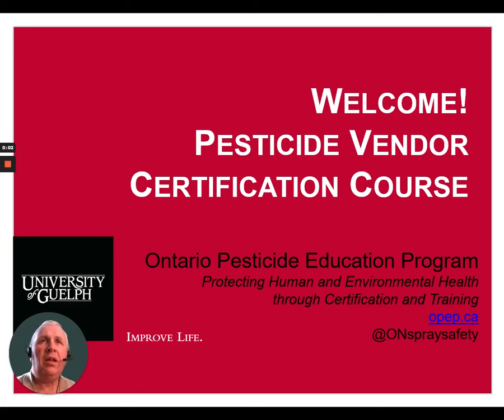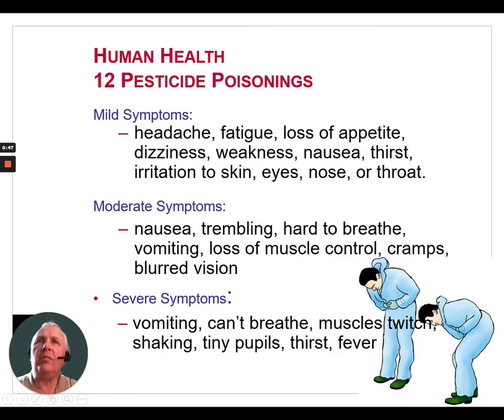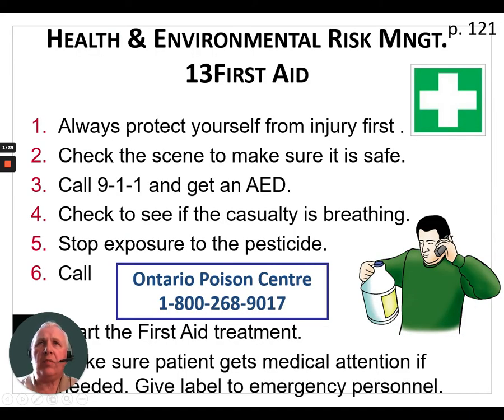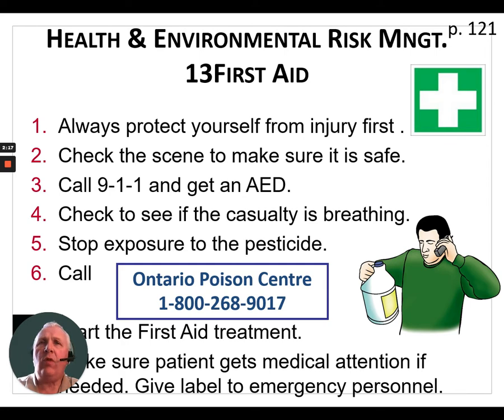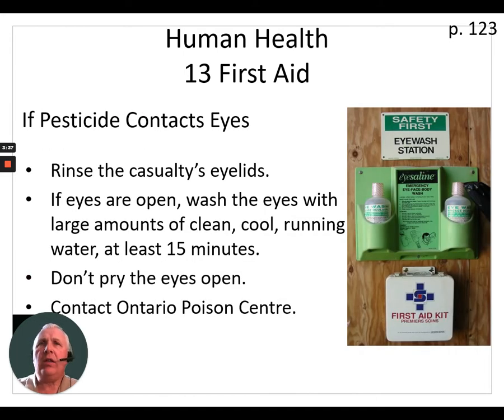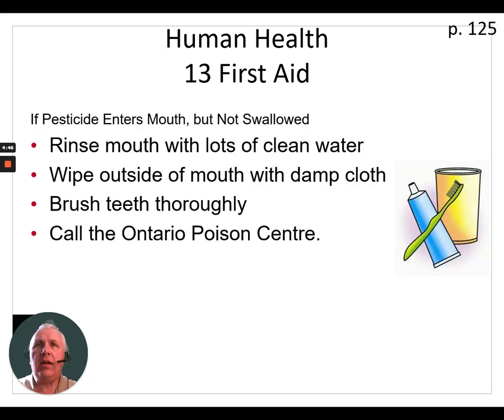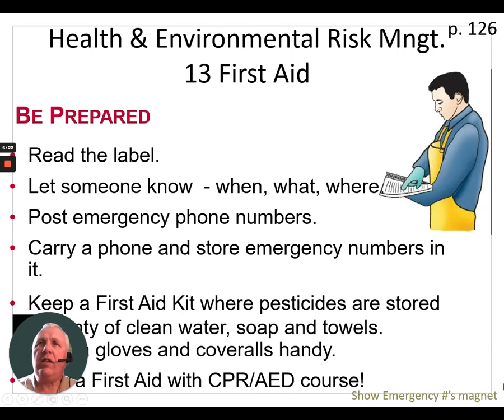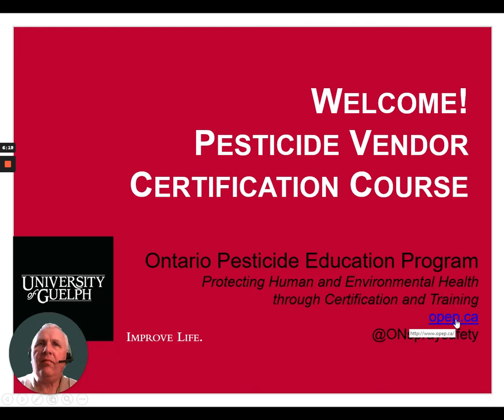PVCC Chapter 12, 13 Pesticide Poisoning & First Aid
Pesticide Vendor Certification Course. Ontario. Manual Chapters 12, 13 Pesticide Poisoning and First Aid